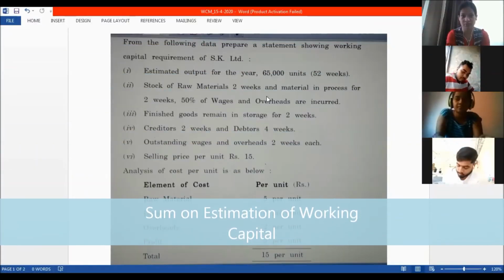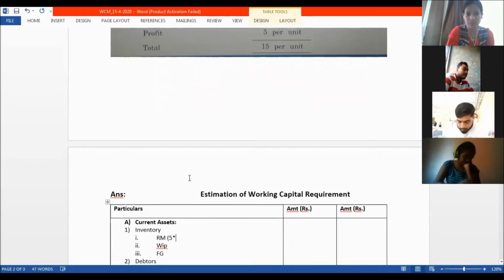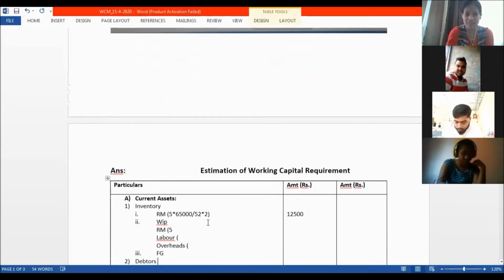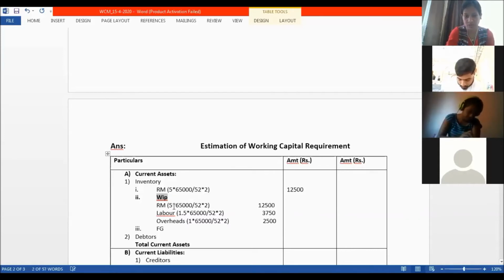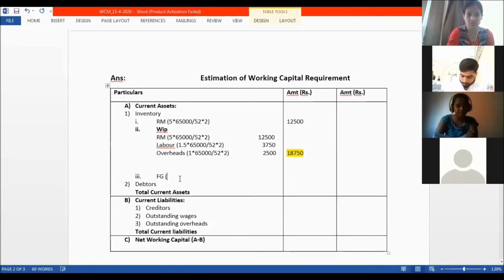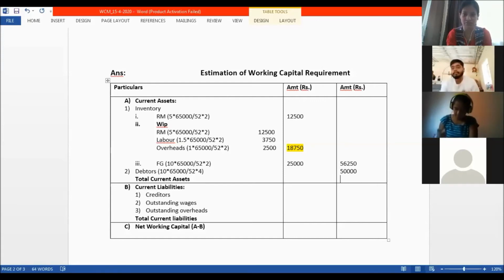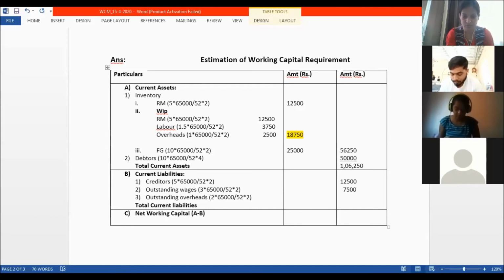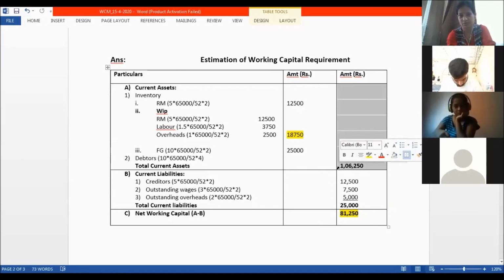Estimation of Working Capital | Full Explanation of Working Capital Management: Formula & Examples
This video helps the viewers to understand how working capital requirement is estimated. It includes one example or sum on the calculation of working capital.